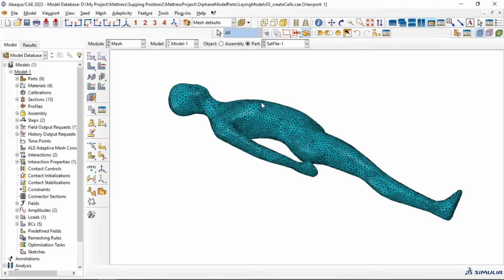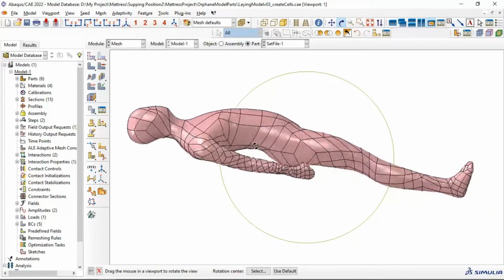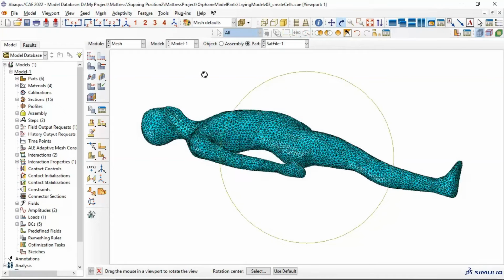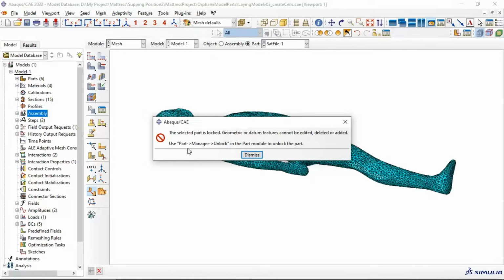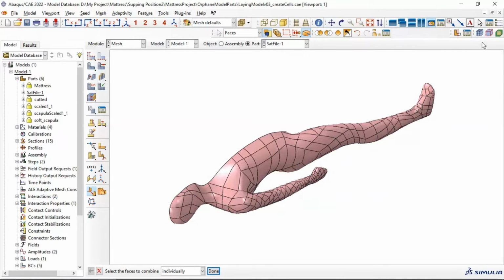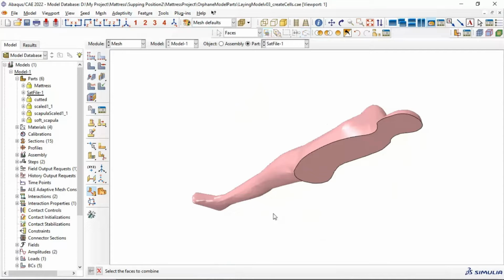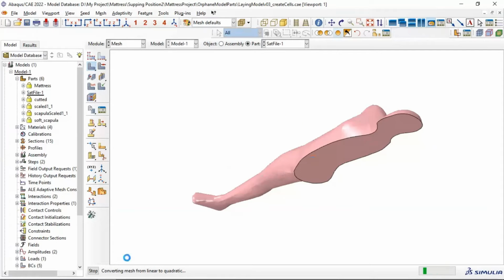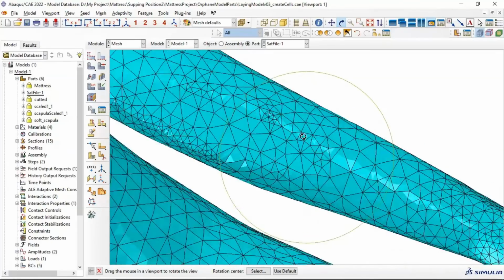Abaqus meshing technique #6: combine faces using Virtual Topology to optimize the mesh form.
combine faces using Virtual Topology to optimize the mesh form. abaqus abaqustutorial tensile xfem vcct fem.
abaqus
abaqus simulation
abaqus tutorials
abaqus software
simulia abaqus
abaqus fea
abaqus fea software
abaqus student
abaqus fem
dassault abaqus
simulia isight
simulia software
abaqus program
abaqus tosca
3dexperience abaqus
tosca simulia
3d experience simulia
3ds abaqus
abacus modeling
abaqus analysis
abaqus c3d10m
abaqus cad